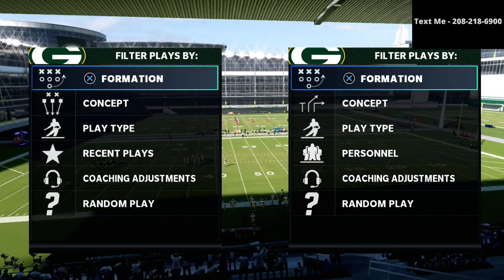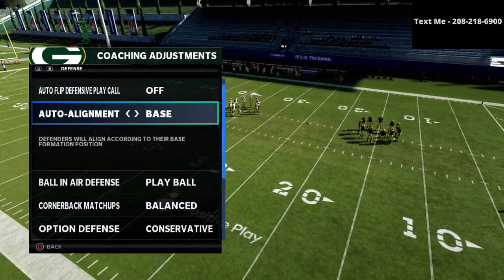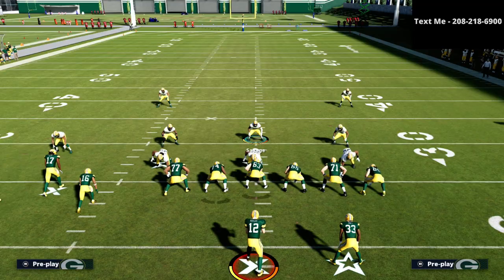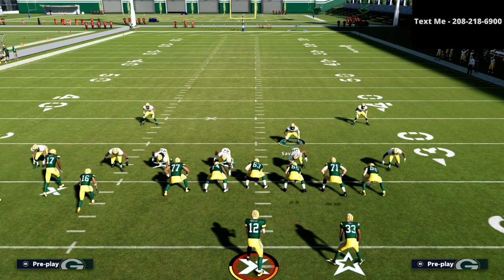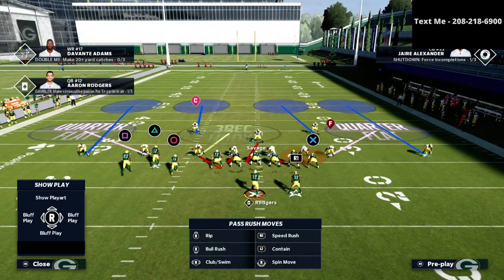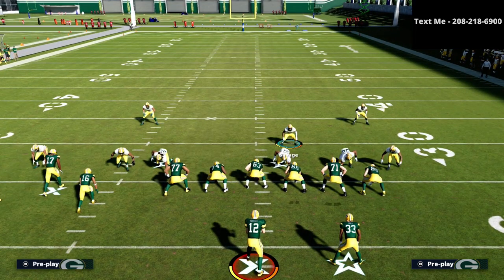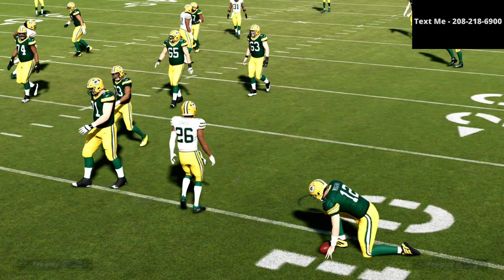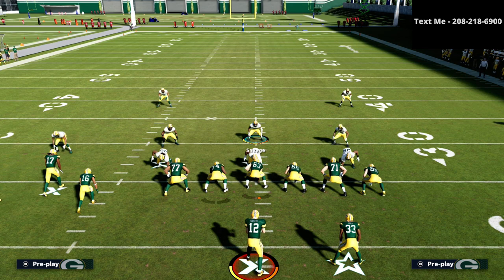The Best Bunch TE Defense In Madden 21| Shutdown Every Route